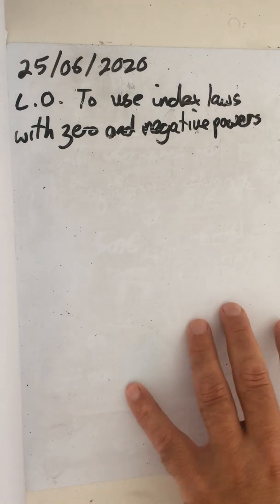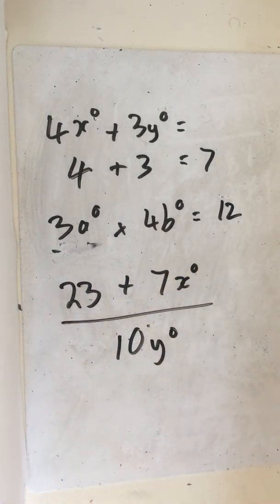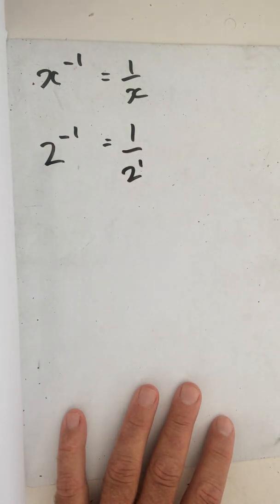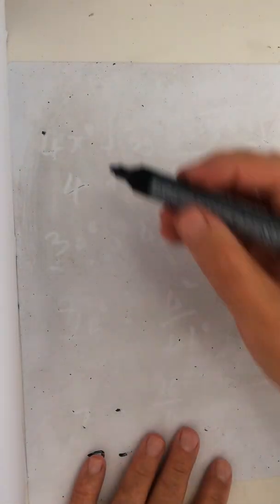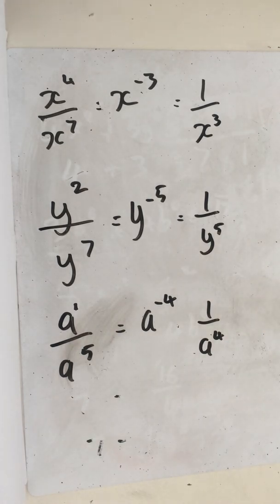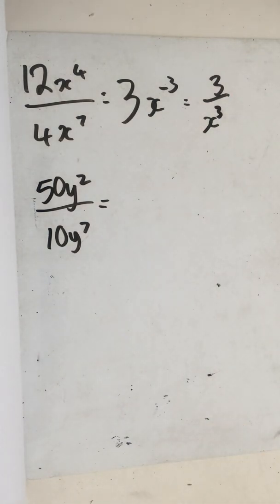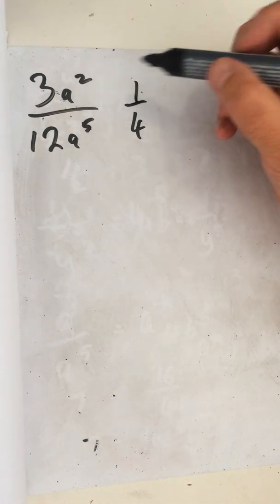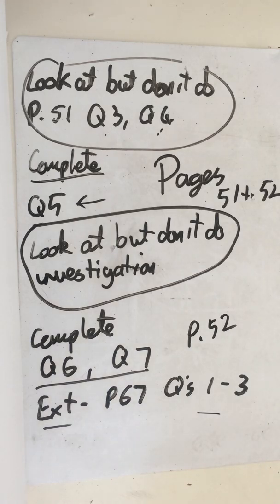Year 8 Set 1 WB 22/06/2020 Lesson 3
L.O. To use index laws with zero and negative numbers. Year 8 Set 1 WB 22/06/2020 Lesson 3